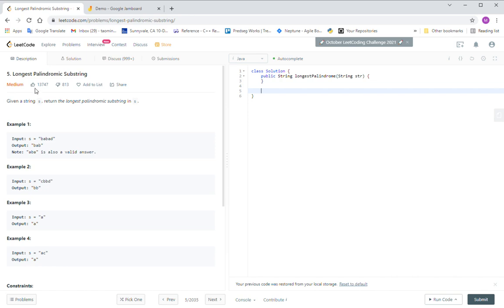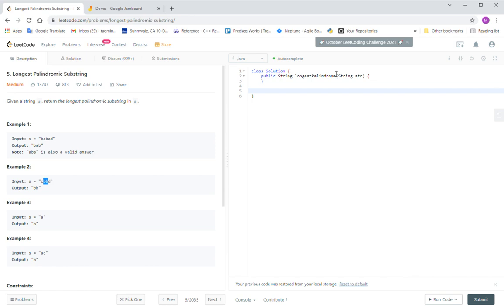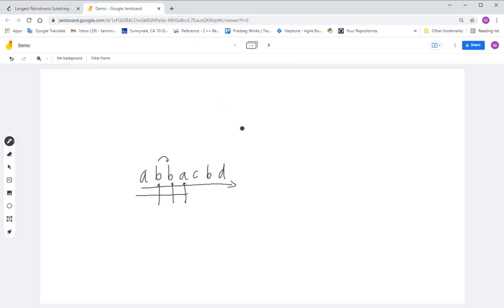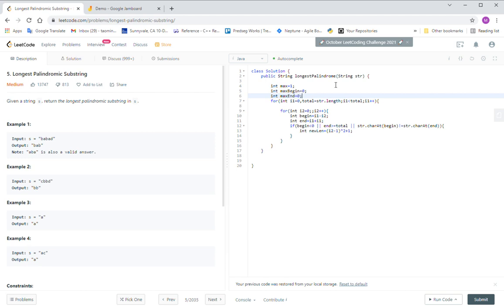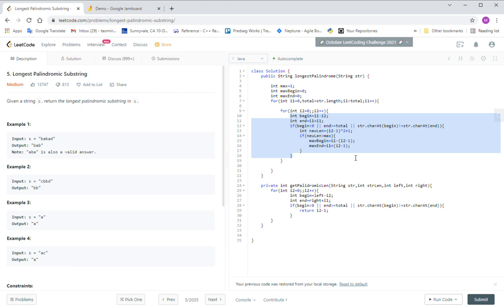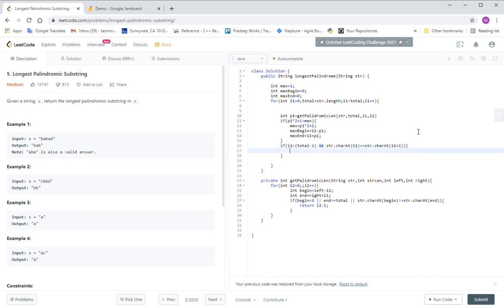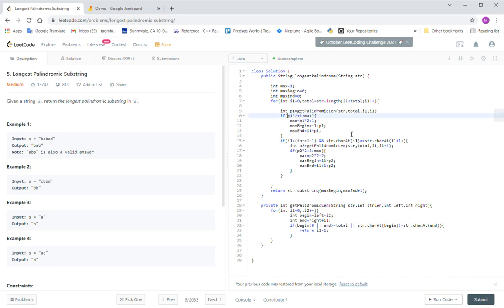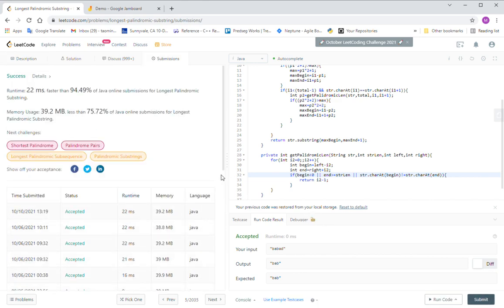LeetCode 005 Longest Palindromic Substring